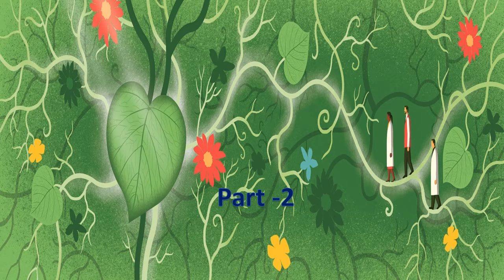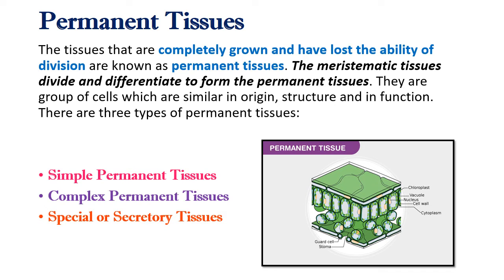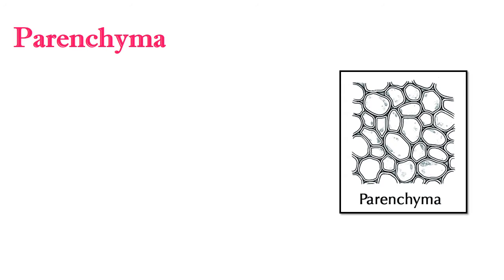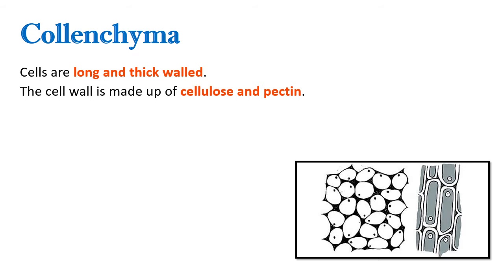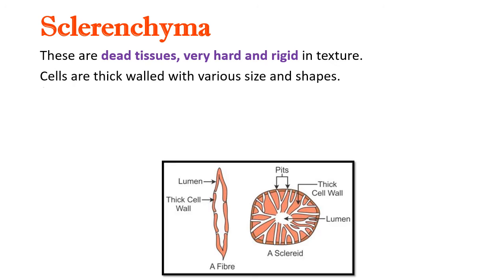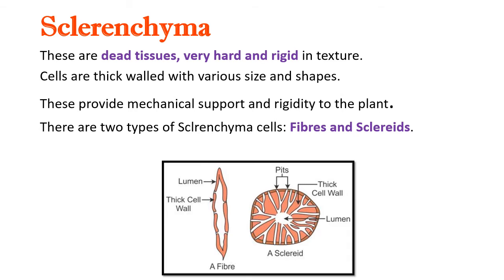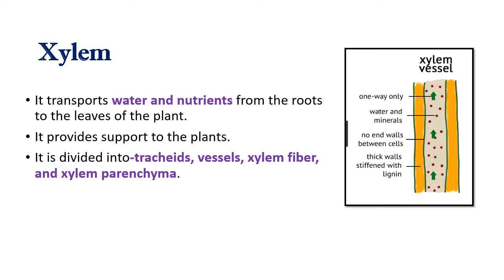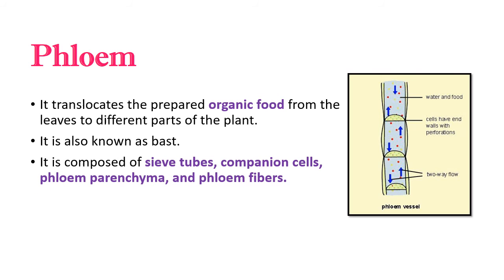Plant tissues- Part 2- Class IX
Explanation About Permanent Tissues